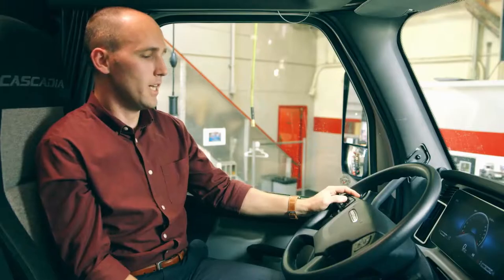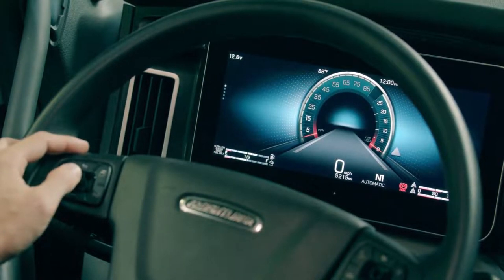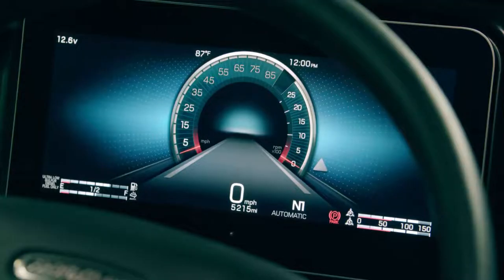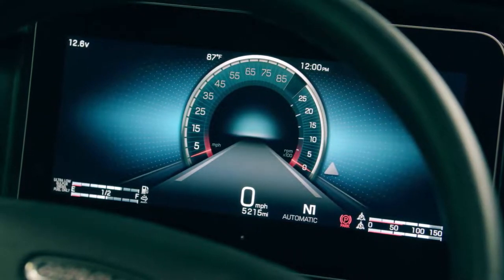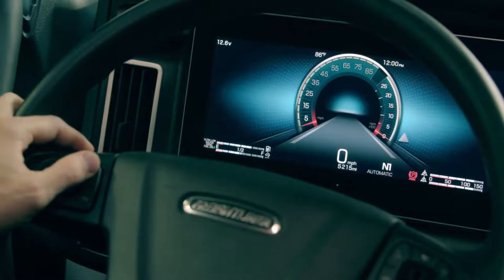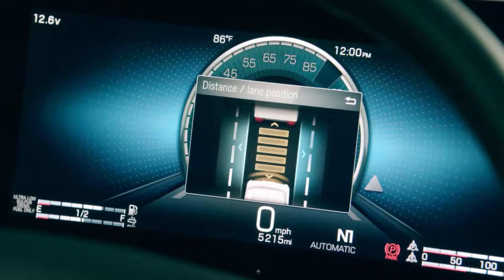Check Out Why The New Cascadia Digital Dash Display Is The Way To Go!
This is a step by step instruction on how to work the all new 2022 Freightliner Cascadia Digital Dash.